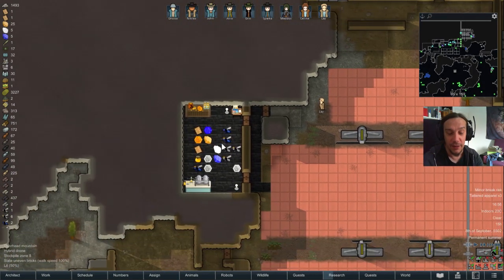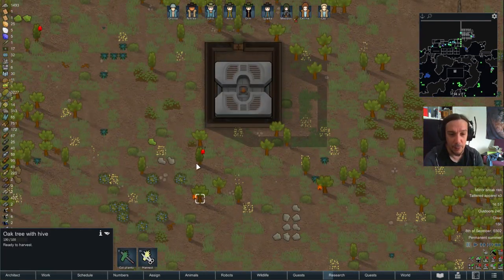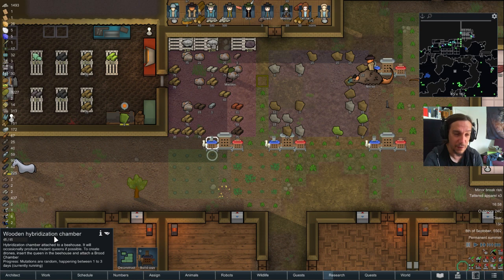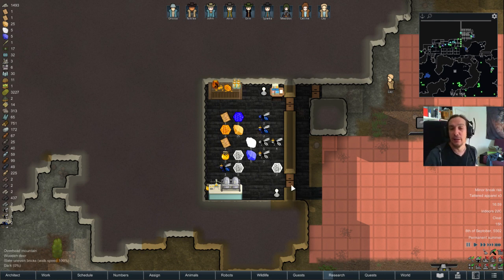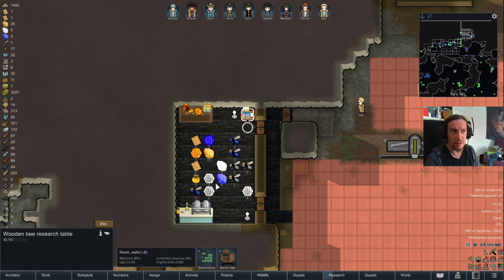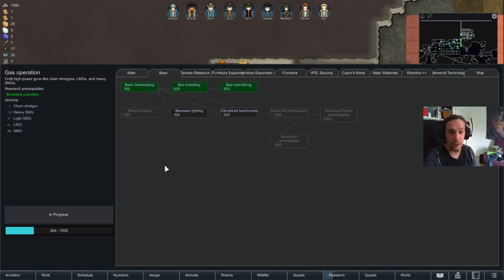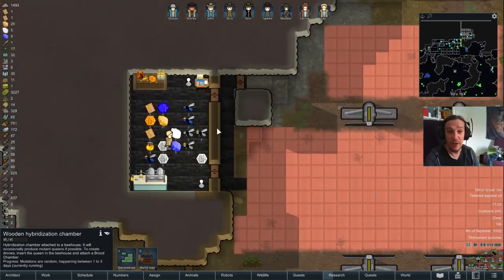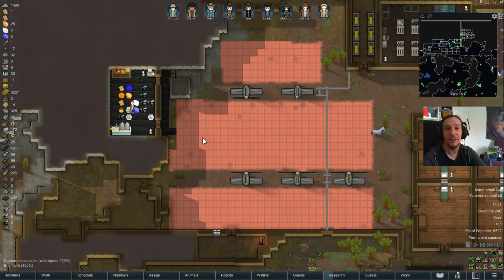Rimworld Mod Tutorial - RimBees - Gameplay Guide Walkthrough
This Rimworld tutorial video explains you in a quick manner how to work with the RimBees mod by Sarg Bjornson.